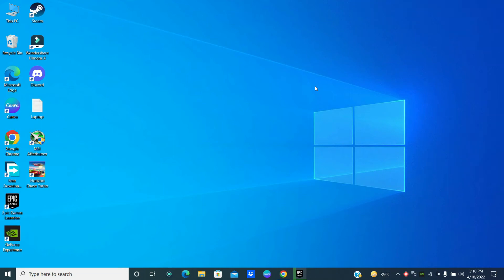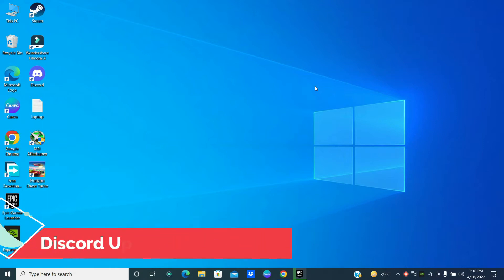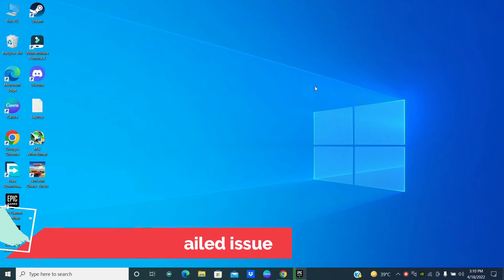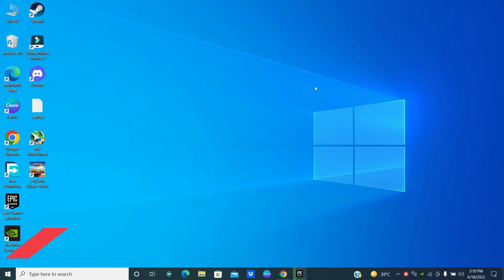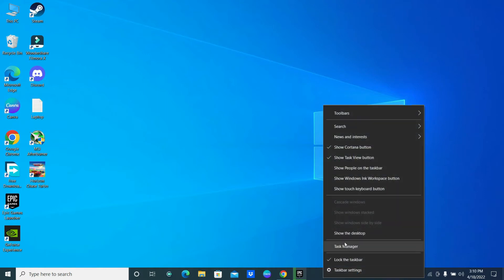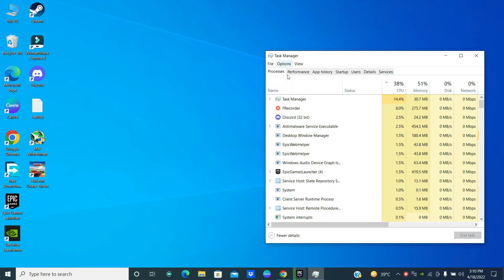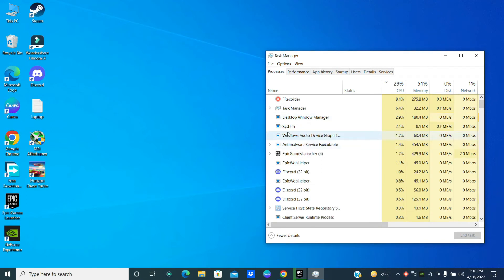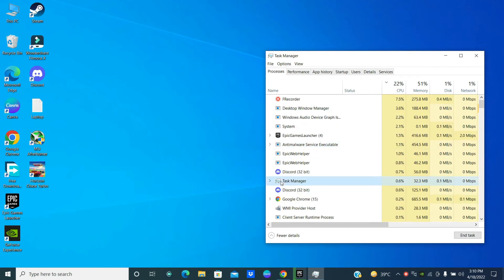How to Solve Discord Update Failed | Update Loop Error 2023 Windows 10/11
How to Solve Discord Update Failed | Update Loop Error 2023 Easy Solution